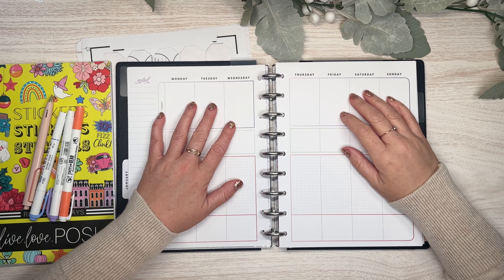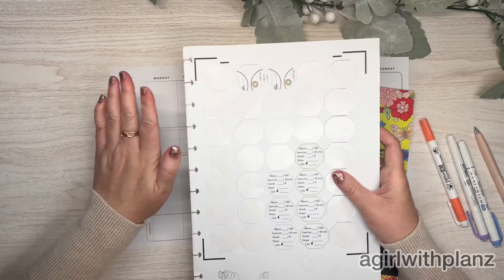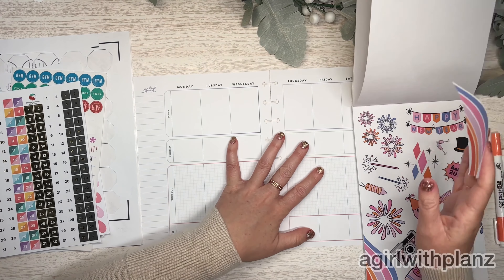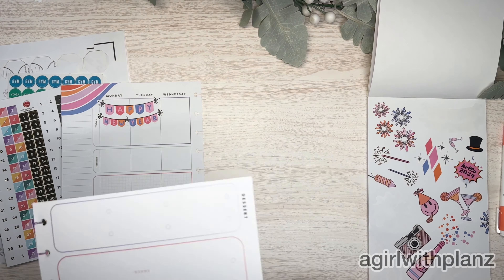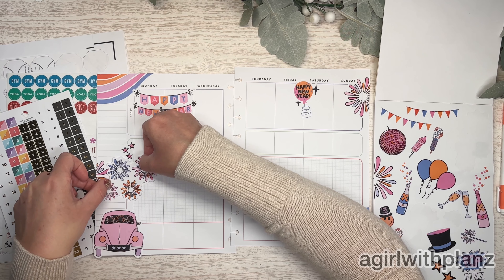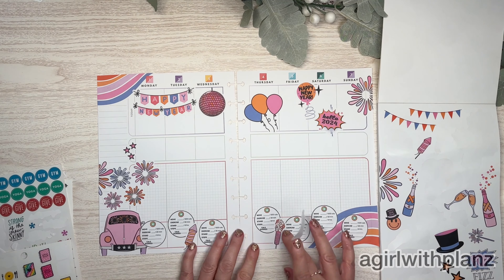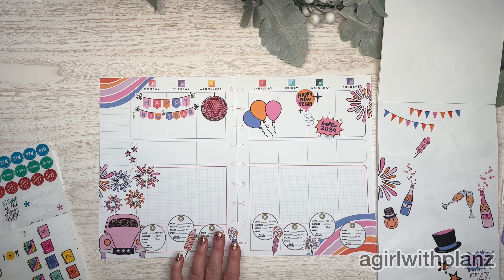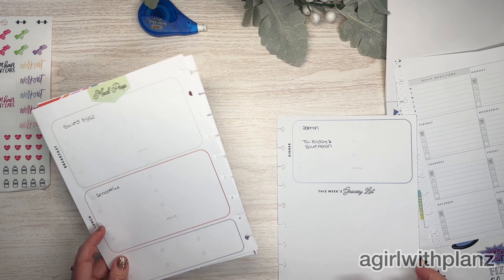Weekly Fitness & Wellness Planner Setup | Week of January 1st | Happy Planner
Rakuten - get cashback when shopping online (plus $30 bonus after first $30 purchase)

Label paper used for stickers
FineTip Colored Markers (TwoHands)
Mr. Pen Mildliners
Mr. Pen Grid Washi
32lb paper (similar to Happy Planner paper - perfect for printing own planner inserts)
90lb paper (163 gsm) - same gsm to Archer & Olive (so less shadowing and bleed through)